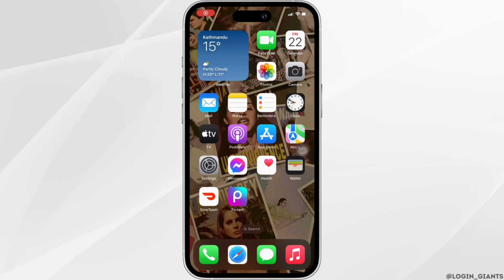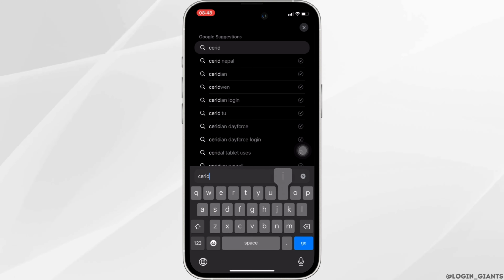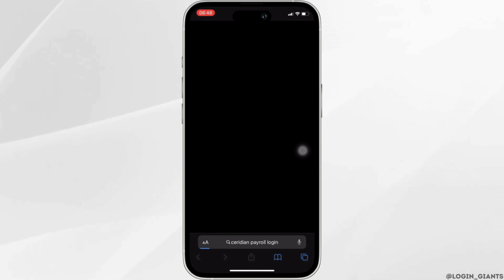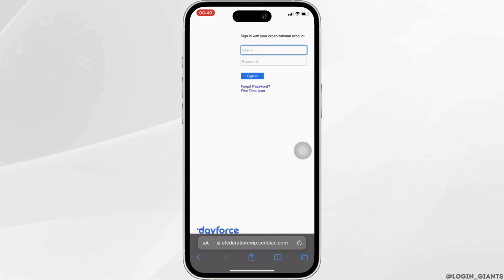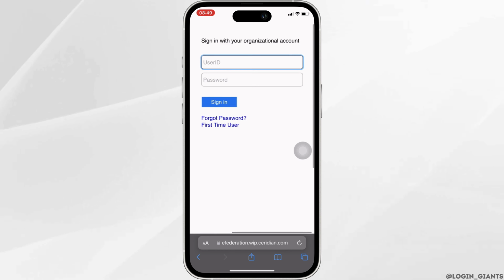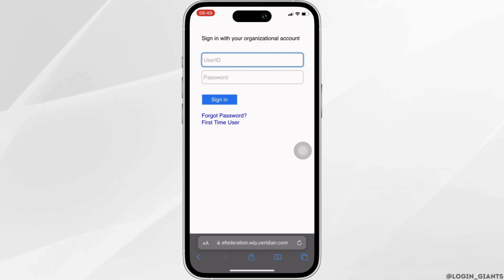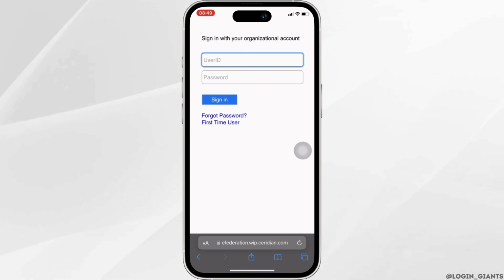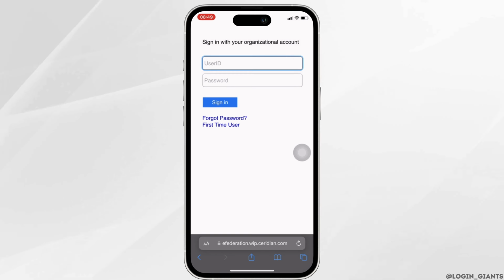How To Login To Ceridian Payroll? Ceridian Dayforce Employee Payroll Login | Dayforce Tutorial 2024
💼💻 Ceridian Dayforce Employee Payroll Login: 2024 Tutorial

Ready to access your Ceridian Dayforce payroll account? Our tutorial provides step-by-step instructions on how to log in to your Ceridian Dayforce employee payroll account in 2024. Learn how to securely sign in to Dayforce and manage your payroll-related tasks efficiently.

In this tutorial:
0:00 - Introduction
0:05 - How To Login To Ceridian Payroll? Ceridian Dayforce Employee Payroll Login | Dayforce Tutorial 2024

Effortlessly access your Ceridian Dayforce account by following our tutorial. Stay on top of your payroll management and enjoy the convenience of Dayforce.